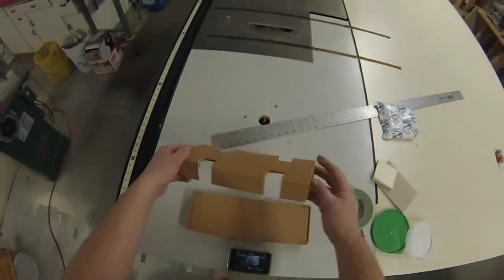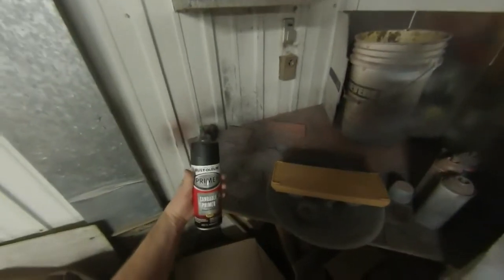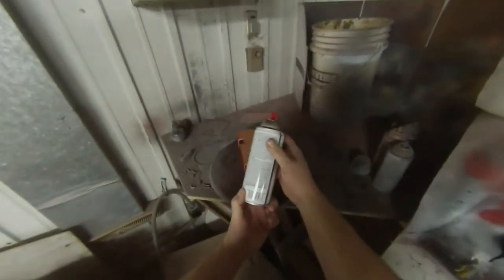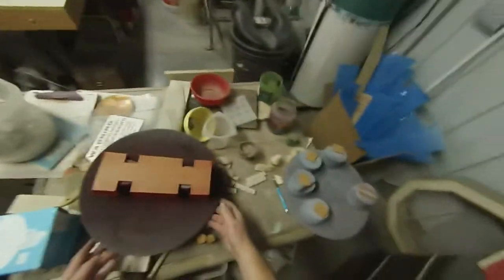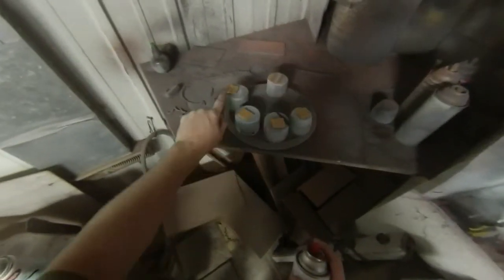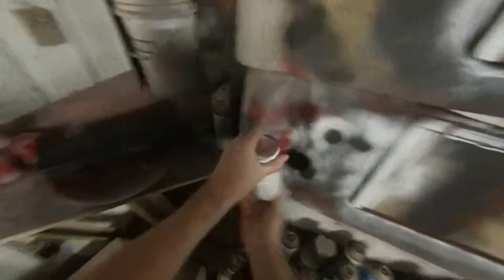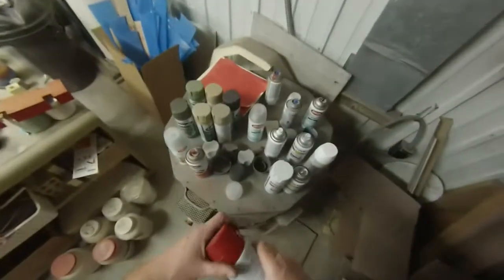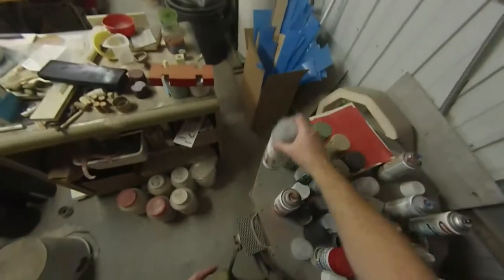#168 Covered Wooden Barge Kit Part 1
This video gives an overview of Kit #168 HO (1/87) Scale Covered Wooden Barge Kit from Frenchman River Model Works. Part 1 demonstrates some basic spray painting techniques used to paint this kit. You can see this kit and more